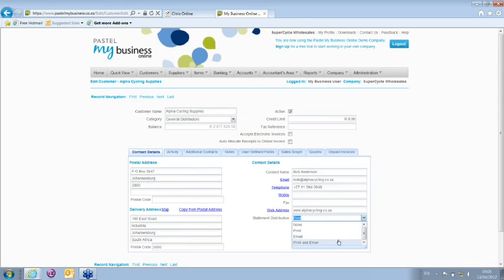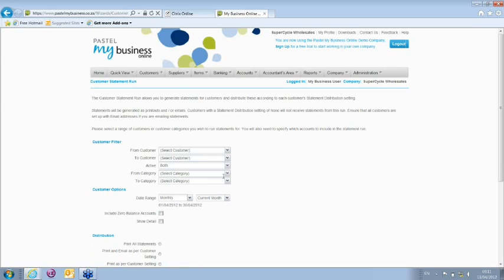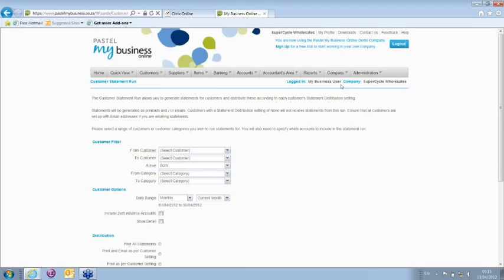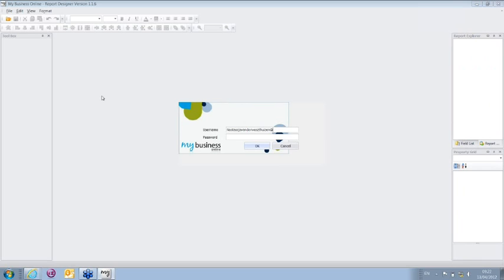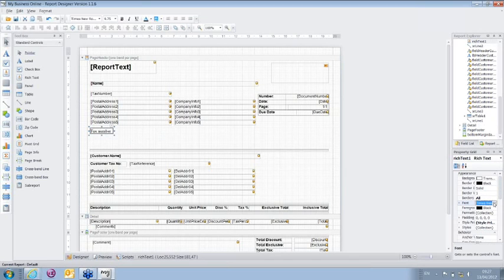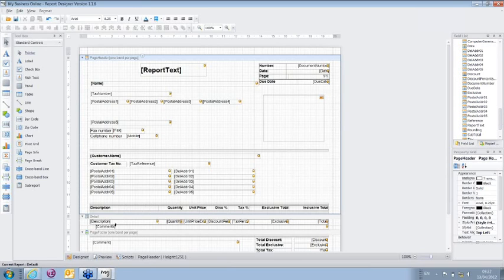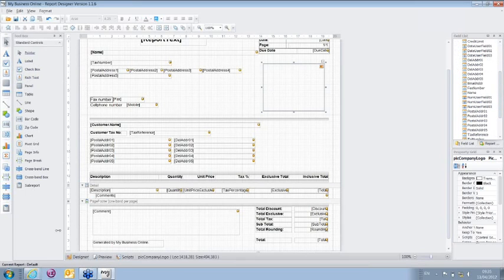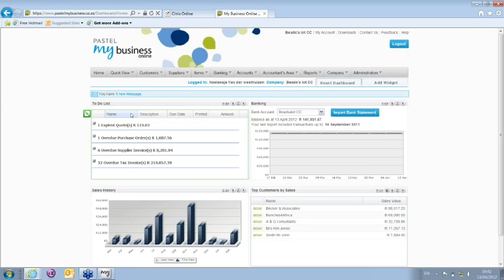Performing a Customer Statement Run in My Business Online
This Pastel Webinar shows you how to perform a customer statement run in My Business Online.